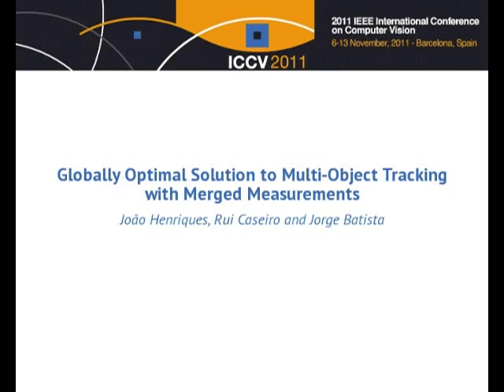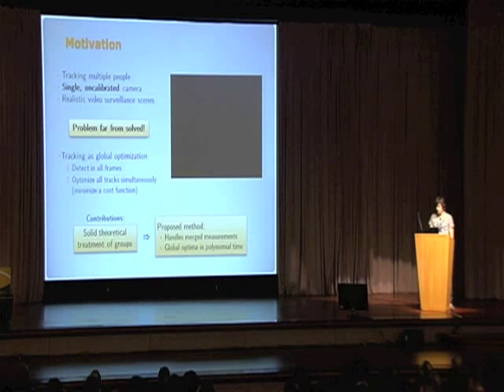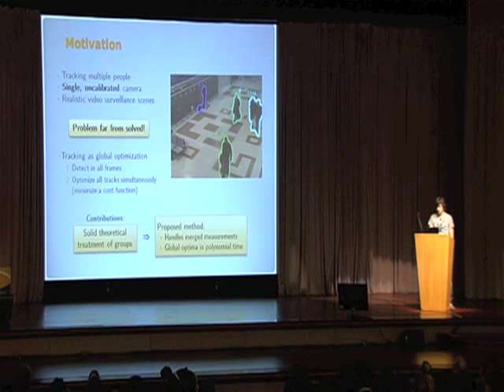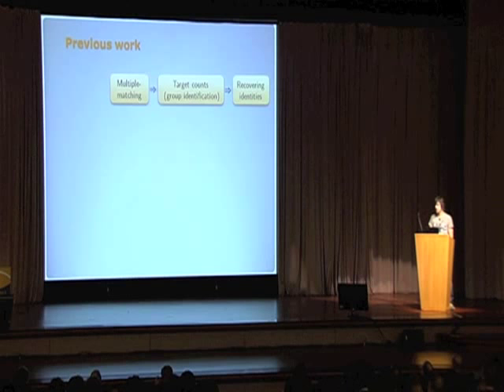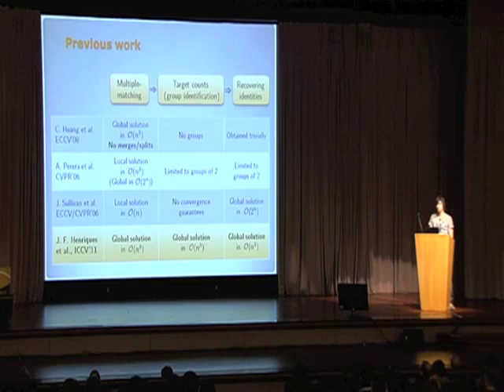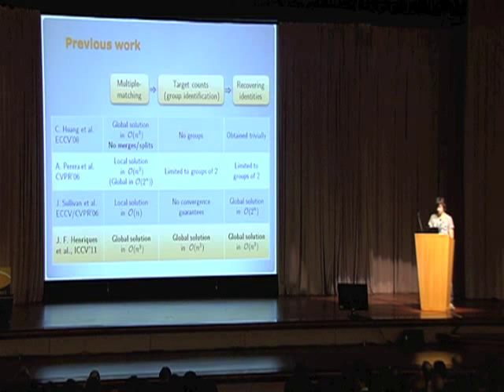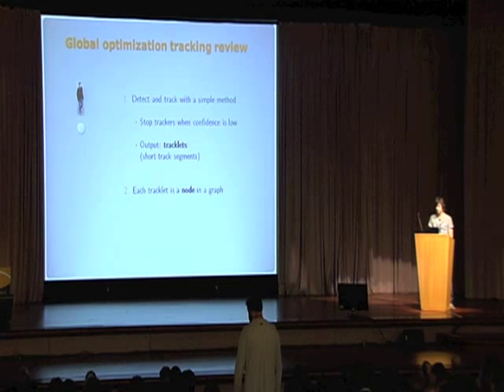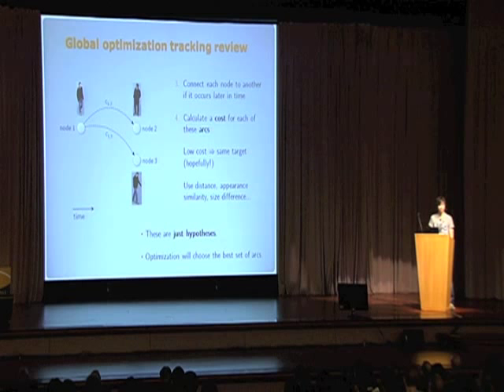Tracking with Merged Measurements - ICCV 2011 presentation (part 1/2)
This is a recording of my presentation at the ICCV 2011, in Barcelona, of the paper:

João F. Henriques, Rui Caseiro, Jorge Batista, "Globally Optimal Solution to Multi-Object Tracking with Merged Measurements", ICCV 2011

You can also see a full video of the results, for the PETS 2006 and 2009 datasets, by clicking my channel.